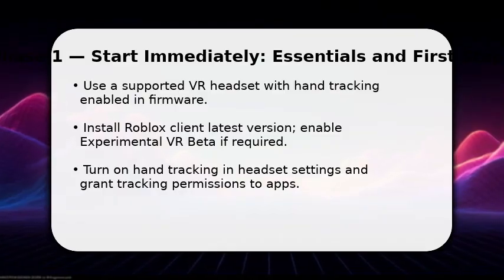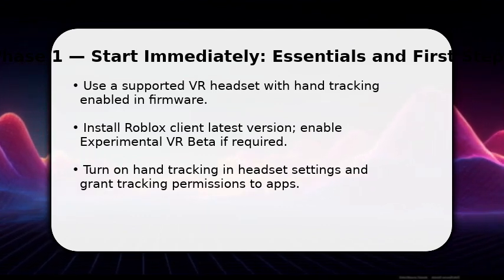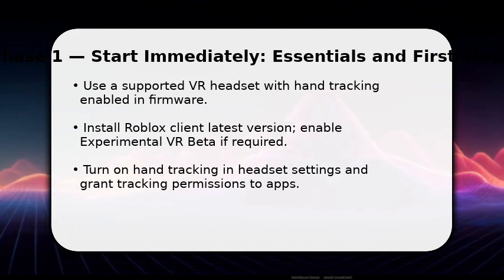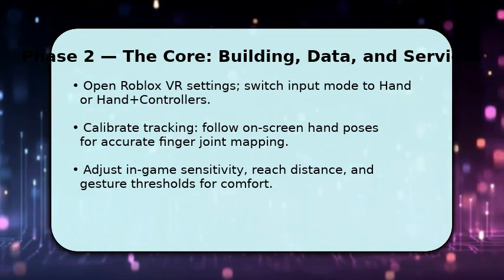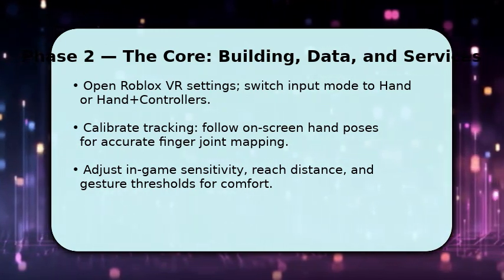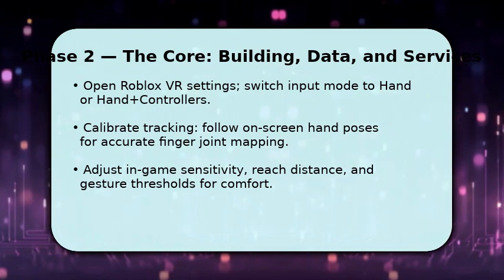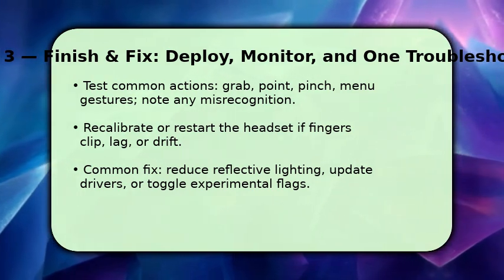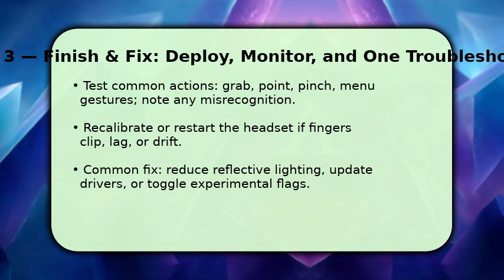How to Use Hand Tracking on Roblox Vr (updated)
How to Use Hand Tracking on Roblox Vr (updated) | 🔒 Surfshark VPN Deal — Stay private and secure. $1.99/mo + 3 Months Free ▸

Dive into the immersive world of Roblox VR and master hand tracking with our latest tutorial. Discover how to navigate, interact, and create within your virtual environment using advanced gestures for a more engaging experience.

Roblox Virtual Reality,